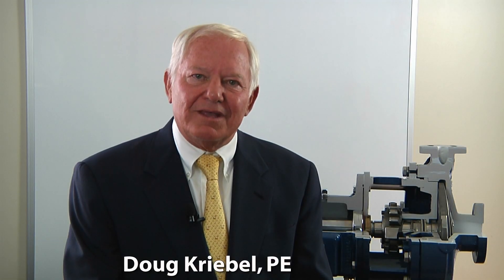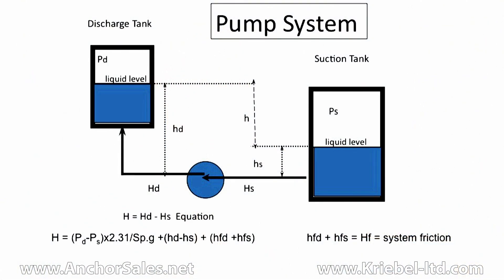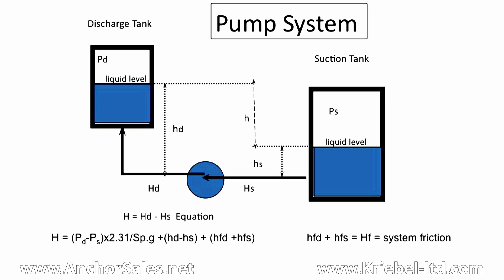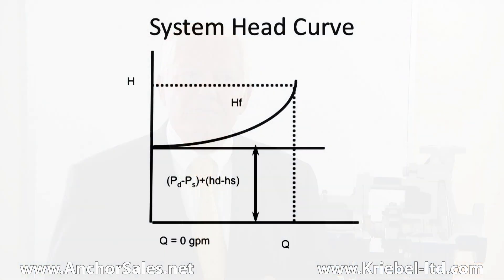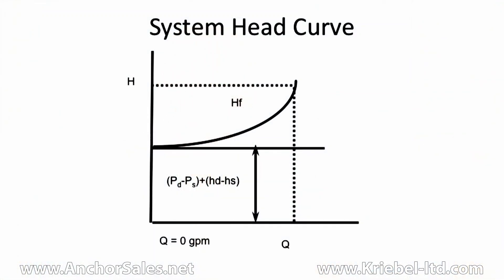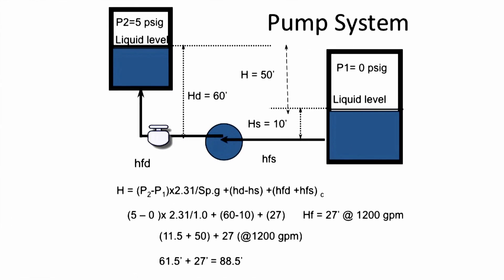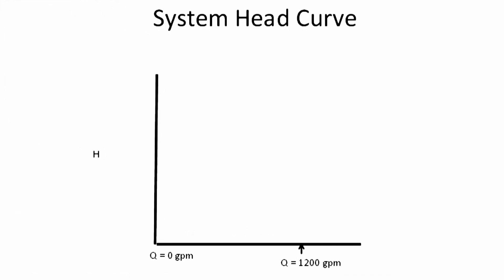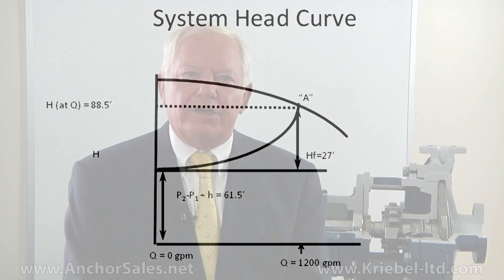Anchor Pump Vol 1 System Head Curves: How To Have A Successful Pumping System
Click on the link for information about Anchor Pump and Engineered Equipment products and services.